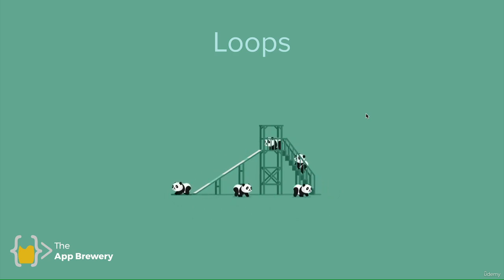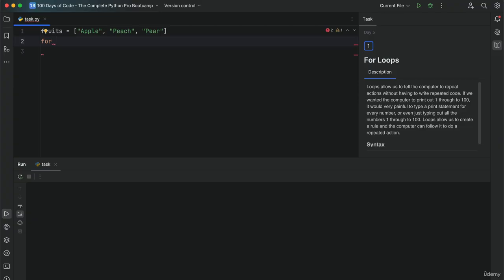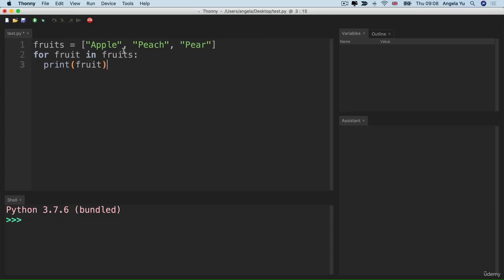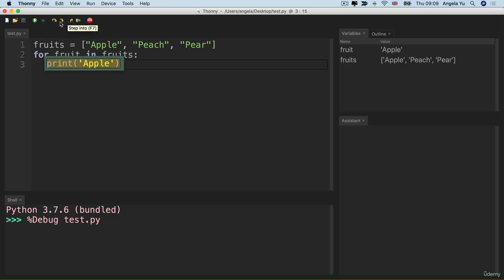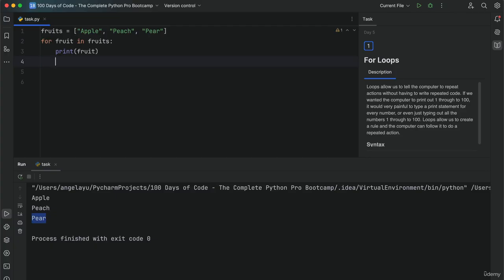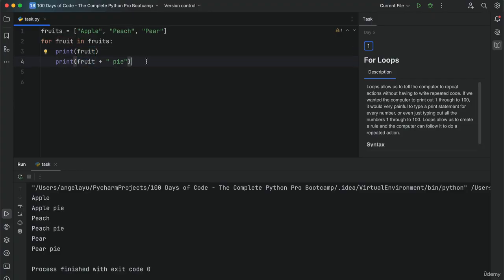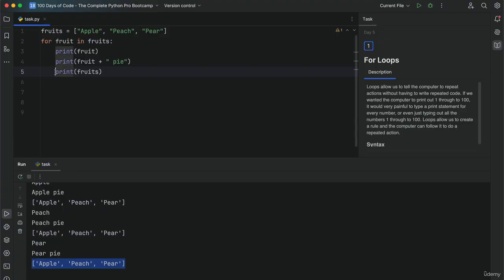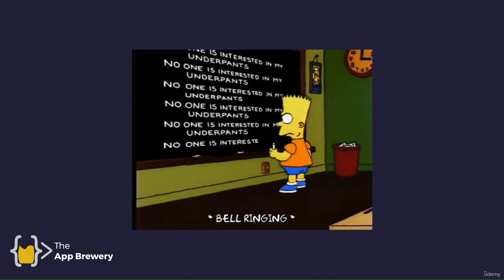Using the for loop with Python Lists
This is where Python becomes POWERFUL 💥🐍
Learn how to use the for loop with Python lists like a real developer.

🔁 Loop through data
📋 Access every item

From data processing to real-world apps, this is a skill you’ll use EVERY day as a programmer.

If loops confuse you, this fixes it 💡
Save & follow for daily Python mastery 🚀